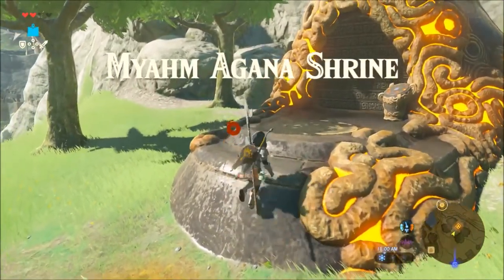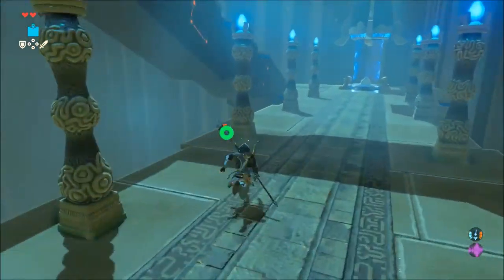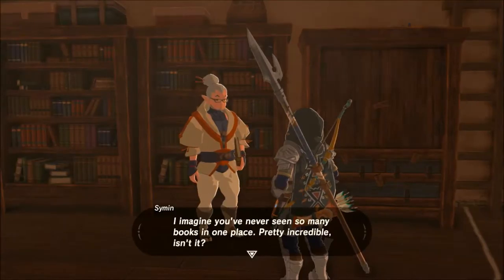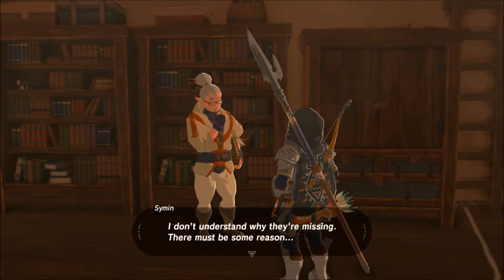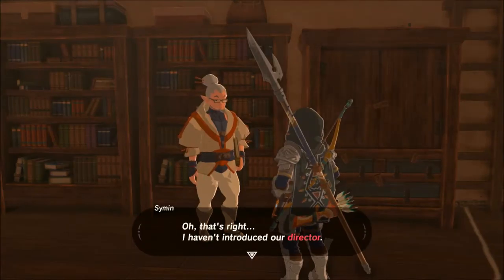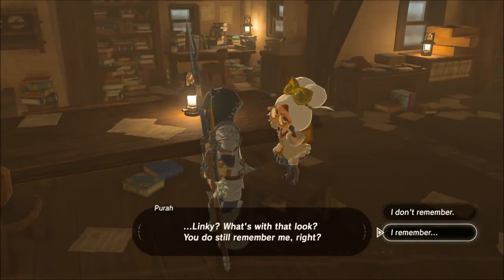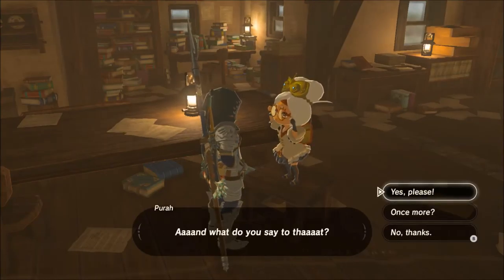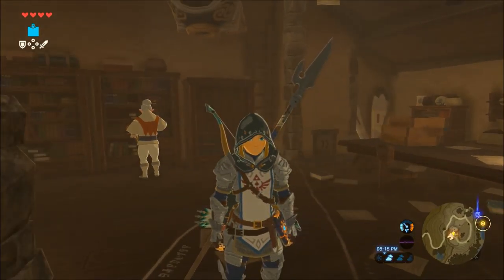The Legend of Zelda: A Three Link Chain - Episode 12 - Chipmunk Mode Activated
In this episode we spend some more time in Hateno village and take on the first of the motion control shrines with our new guest star.